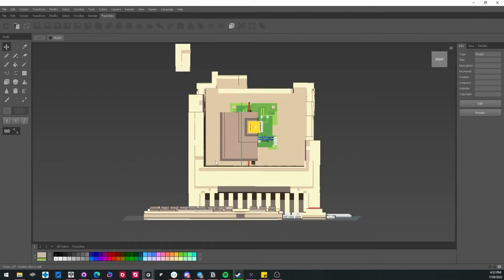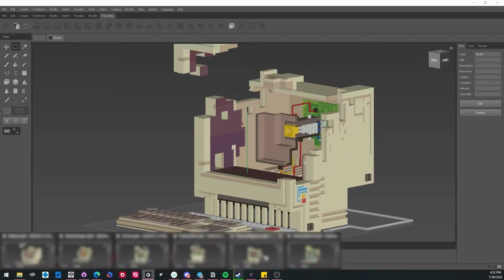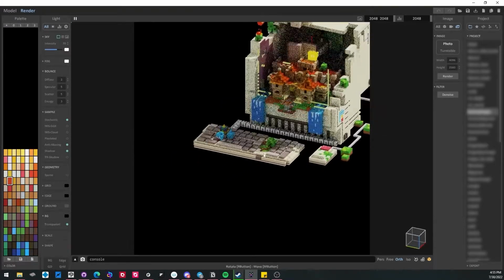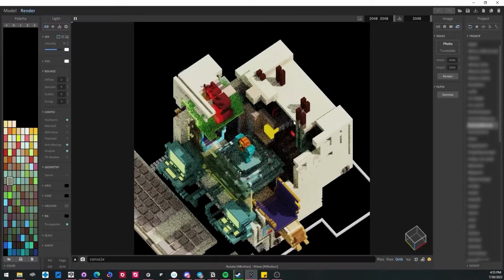Inspiring Game Scenes: Tips for Using Voxel Models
Here are some tips for participating in Akamai X MagicaVoxel: Inspiring Game Scenes Contest.

Watch as Zachary Soares, voxel artist and teacher, walks through how best to utilize the desktop template model for your own creations.

The contest will be running from 8/8-8/29, be sure to follow the submission guidelines on the contest page for a chance to win premium gaming gear